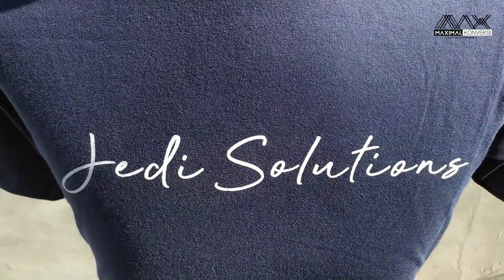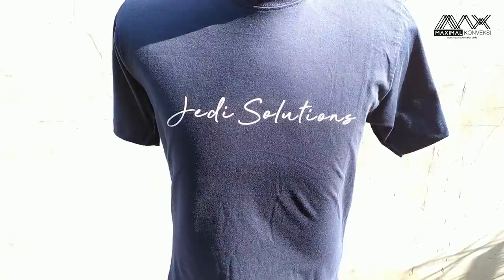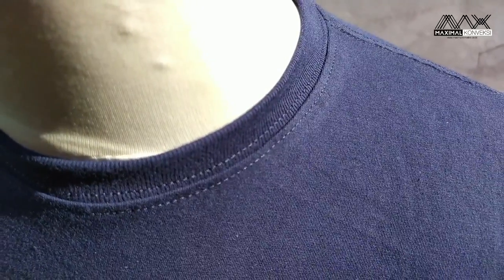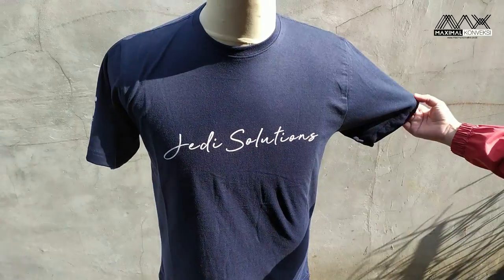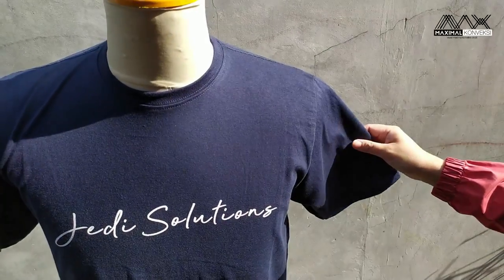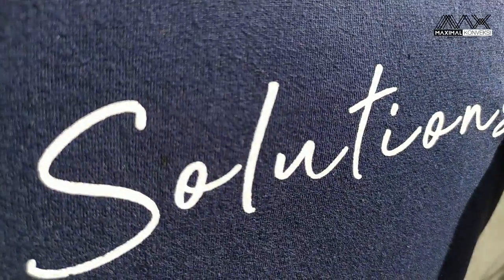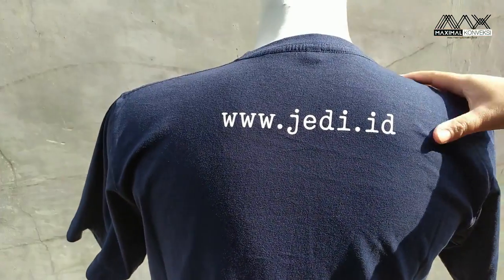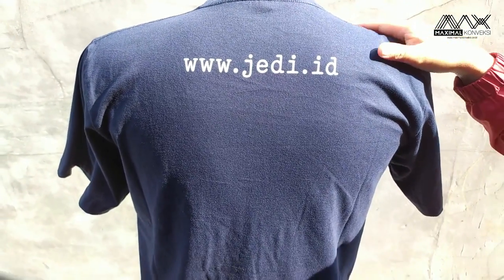Konveksi Kaos pesanan dari JEDI SOLUTIONS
Assalamu alaikum

video berikut merupakan pesanan kaos dari Jedi Solution, dengan spesifikasi sesuai pesanan, terima kasih

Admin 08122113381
office buaran 2,jakarta timur